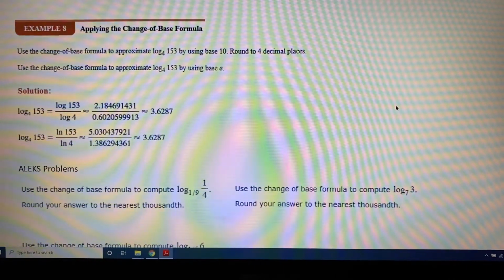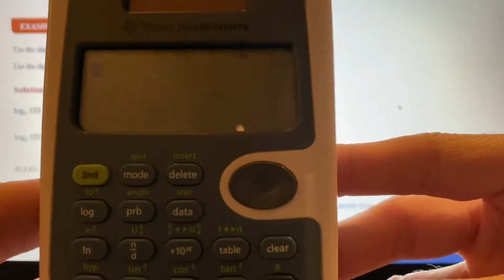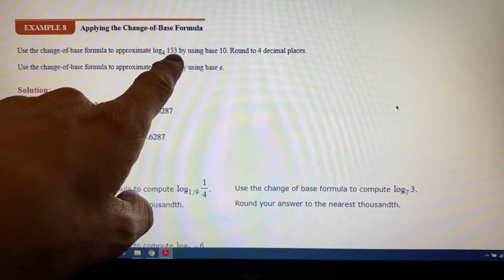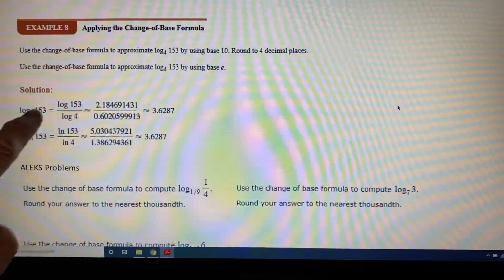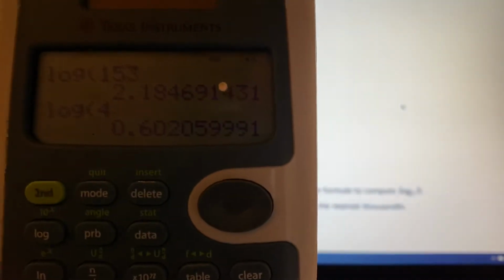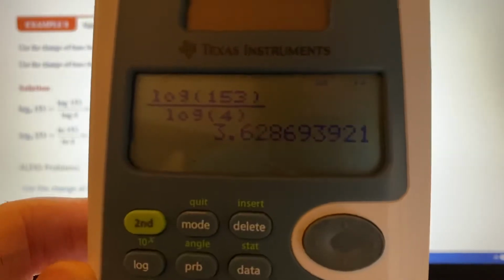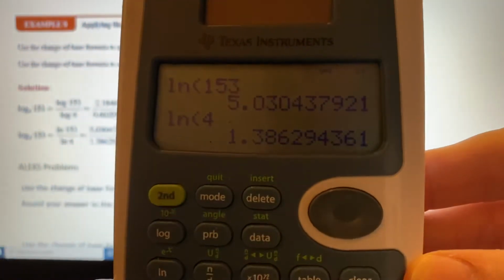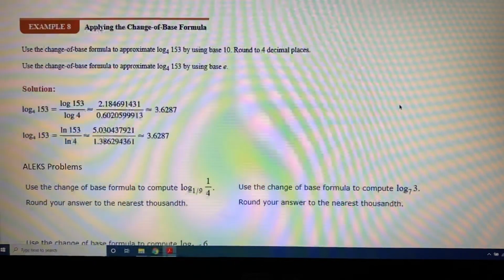Section 4.4 (Part 13) Properties of Logarithms